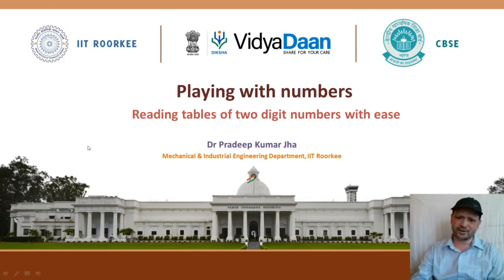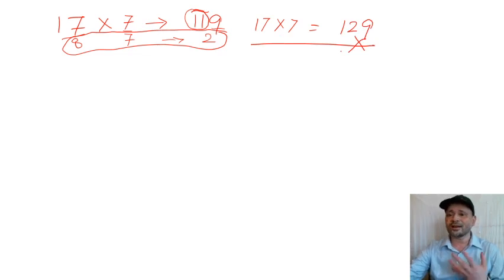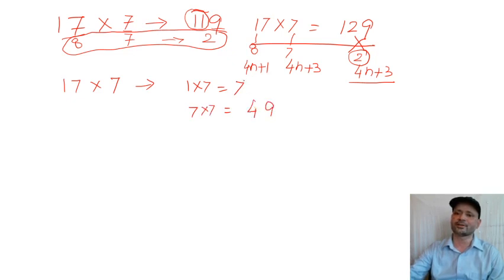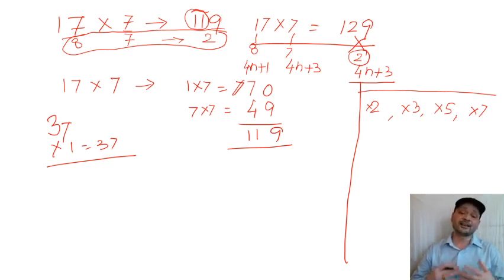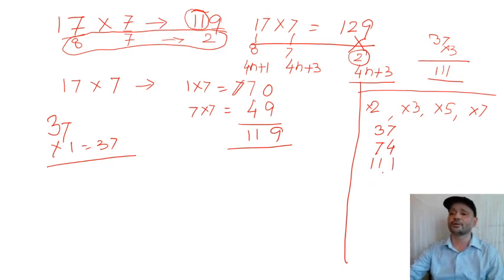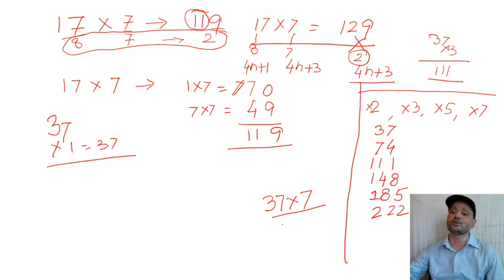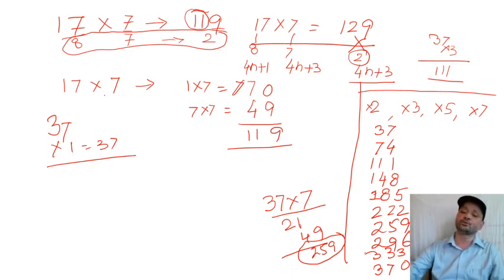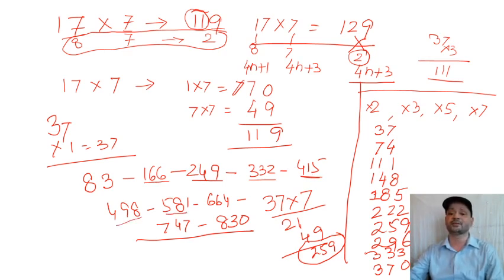Lec 4: Reading tables of two digit numbers with ease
Learn tricks & concepts onehavior of numbers, a concept which is helpful towards making fast arithmetic calculations.
Created specially for students of class 6 to class 12.
Dr Pradeep Kumar Jha, Professor, IIT Roorkee